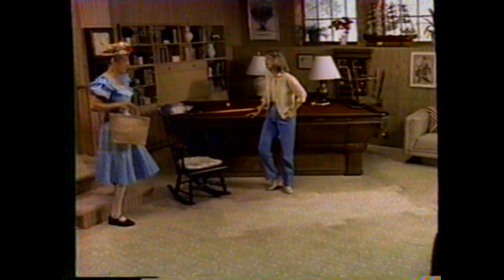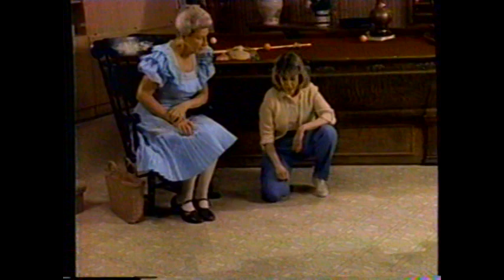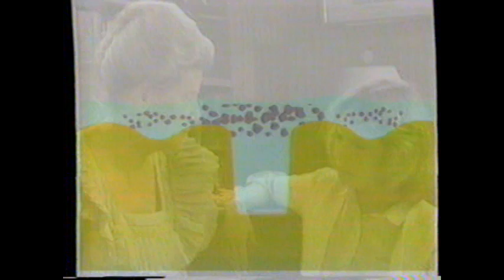1983 Spic and Span "Minnie Pearl - Howdee" TV Commercial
This commercial aired April 2nd, 1983. It appeared during a broadcast of thye movie "Rocky" on WAFB Channel 9 in Baton Rouge Louisiana.